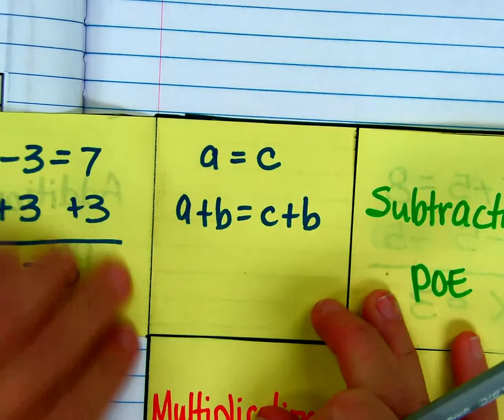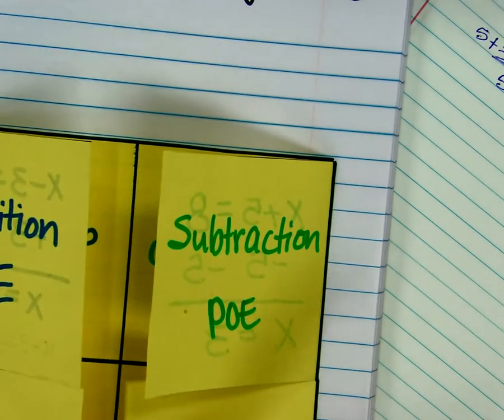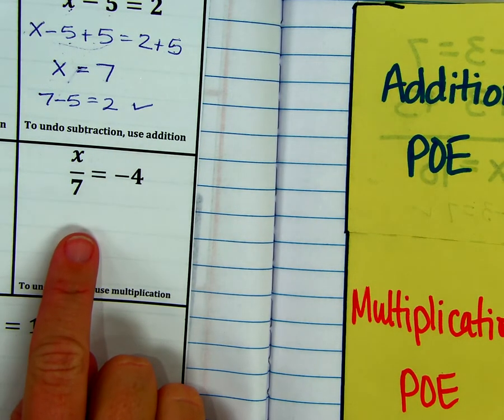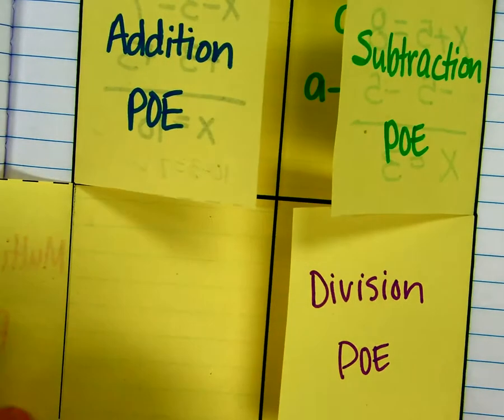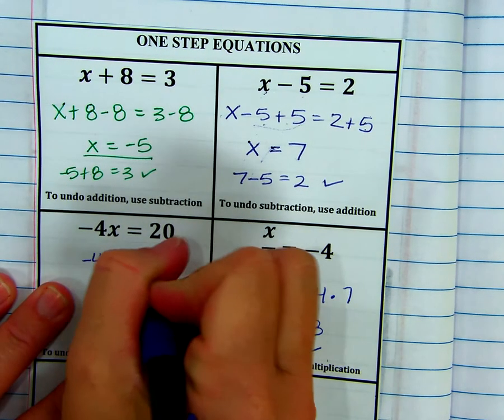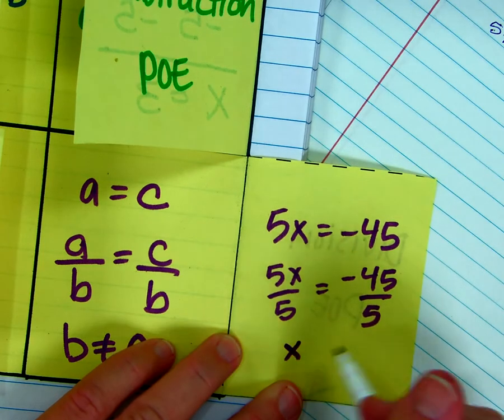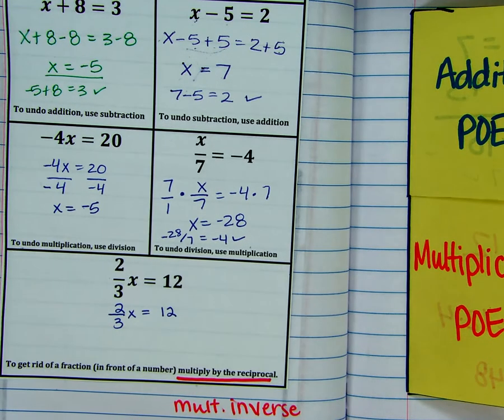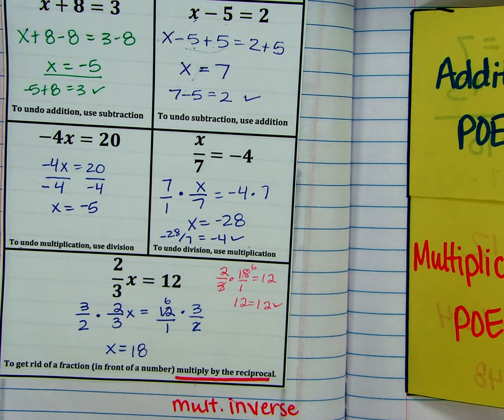Alg1 Unit 4 2 Properties of Equality